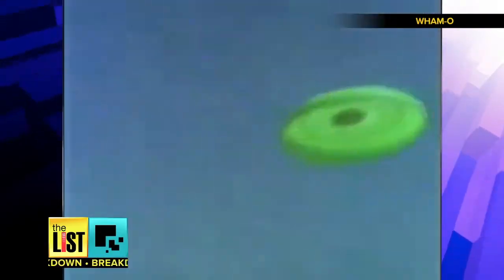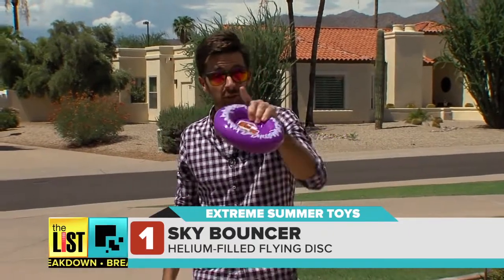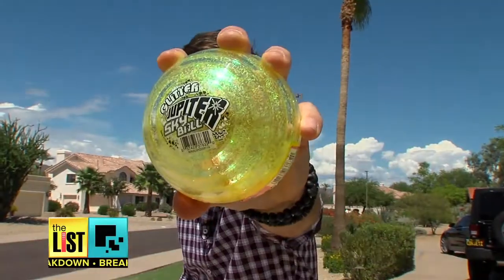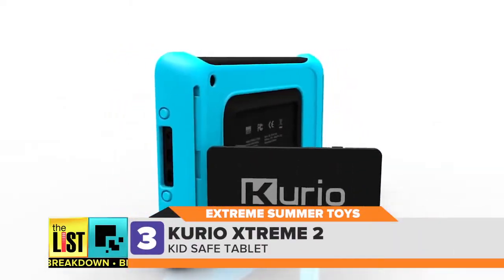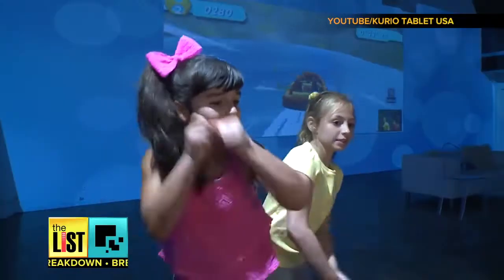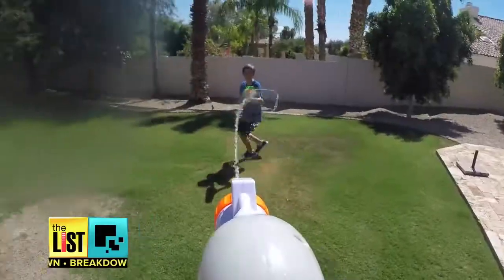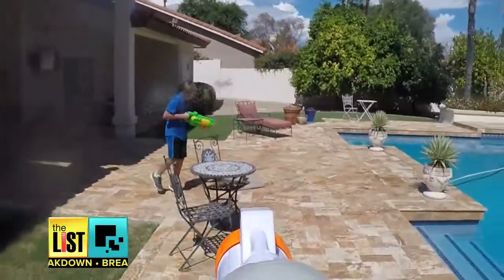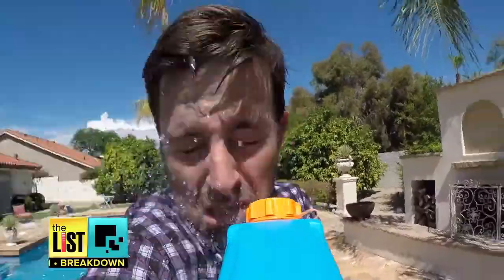3 Extreme Outdoor Toys Your Kids will Love This Summer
Summer's all about being outside, and having fun, but if you are bored with those summer standards like frisbees and squirt guns, brace yourself! Brian Corsetti has three extreme summer toys that guarantee next-level fun, for you and the kids!